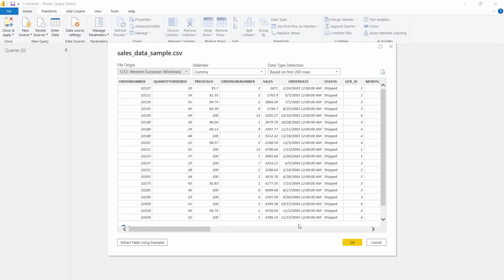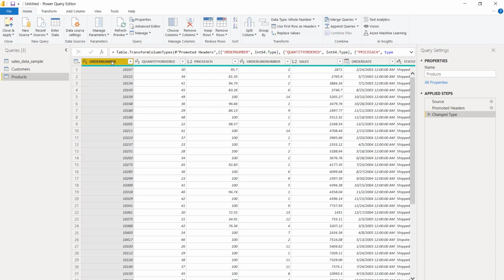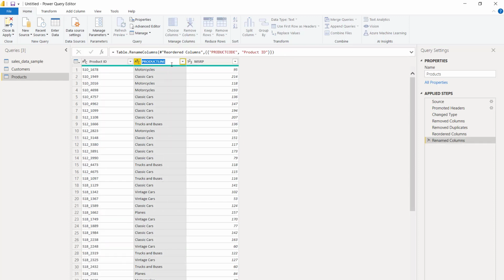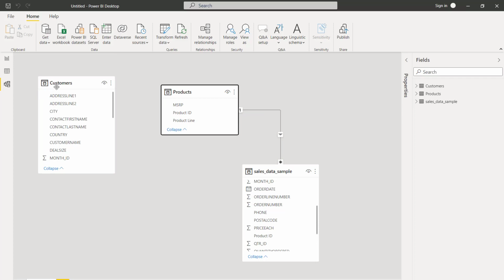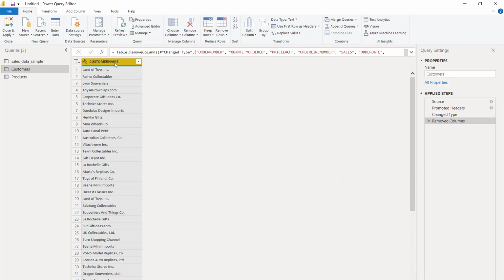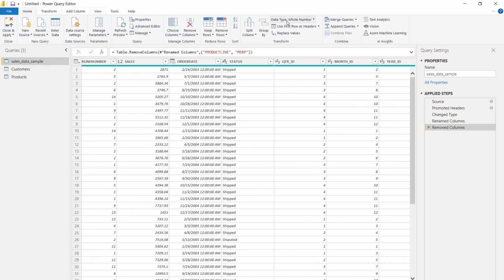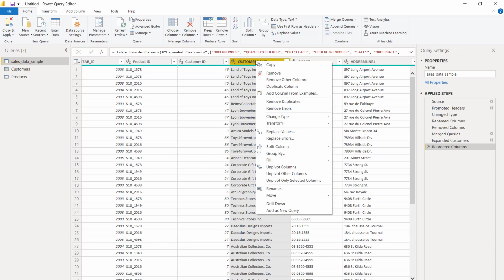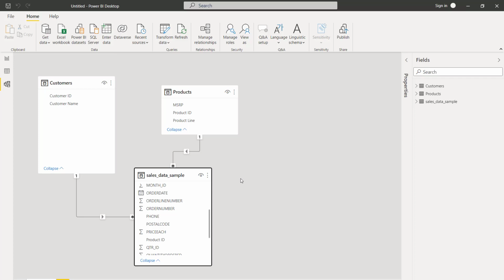Lookup Table from Fact Tables in Power BI | DataScienceReview.com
Learn how to create a lookup table from fact tables. Lookup tables are a fundamental aspect of proper data modeling in Power BI. As many datasets created from spreadsheets contain redundant data, separating it out into its own table will speed up the analytics process.

How do you do this? This video will show you the exact steps to take, and you'll find it's quite easy to perform in Power BI (powerbi). The instructions are also available in the link here

Please note though, spam comments will not be approved and we will report them.